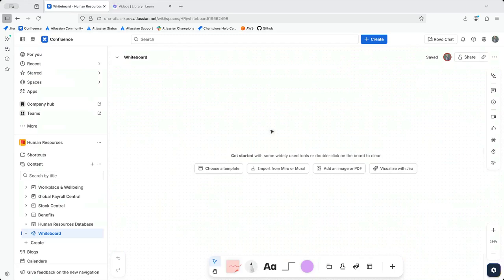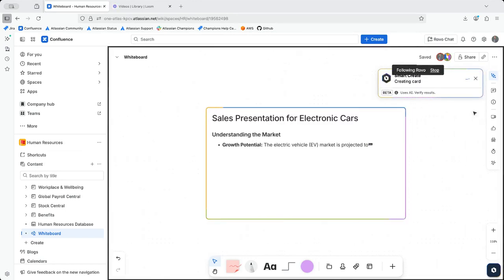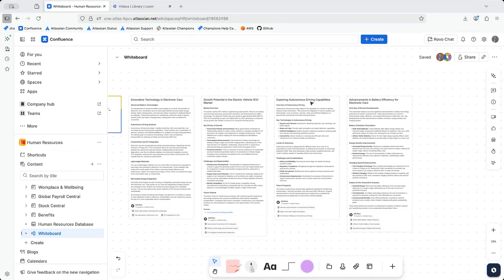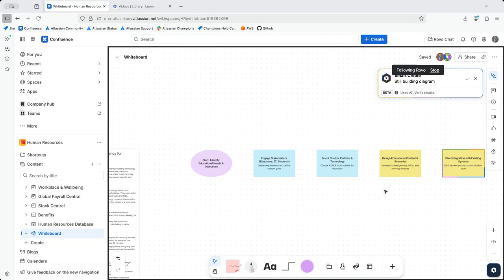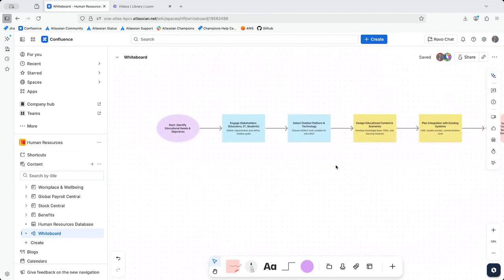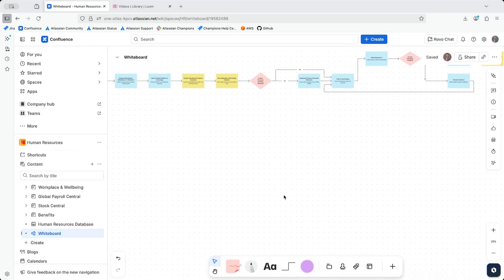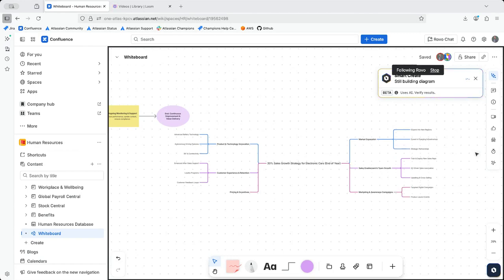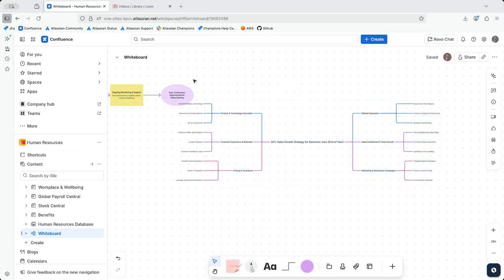How to use Smart Create AI in Confluence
This feature is in beta and powered by Rovo that can either brainstorm cards or to create flow charts and mind maps all with the prompts that you give to Rovo.